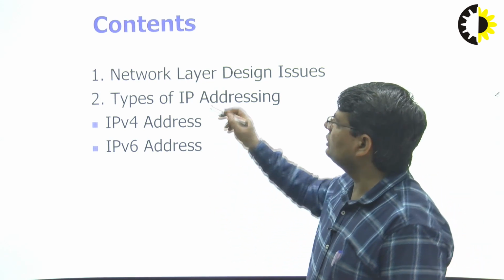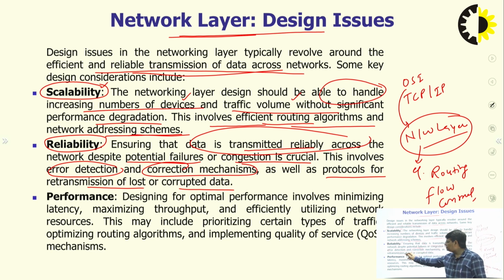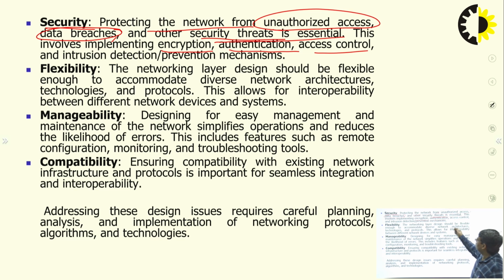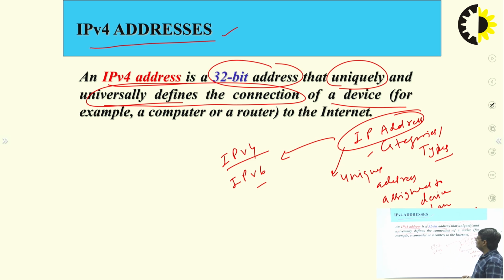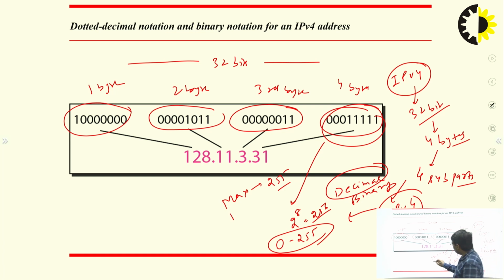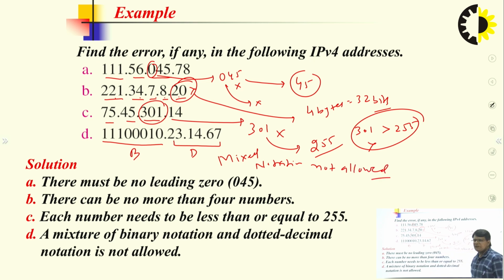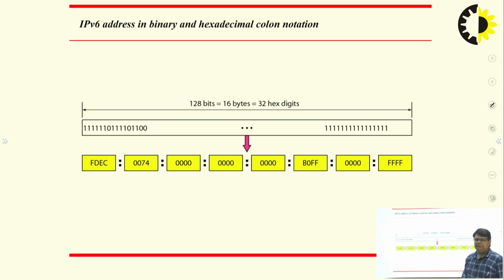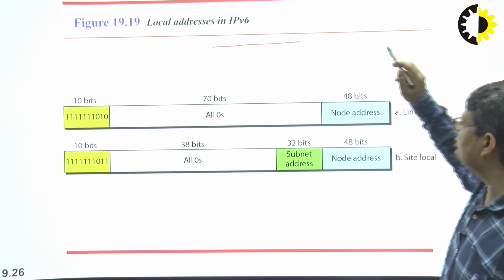NETWORK LAYER DESIGN ISSUES AND TYPES OF IP ADDRESSING || DATA COMMUNICATION NETWORKS || LECTURE 04